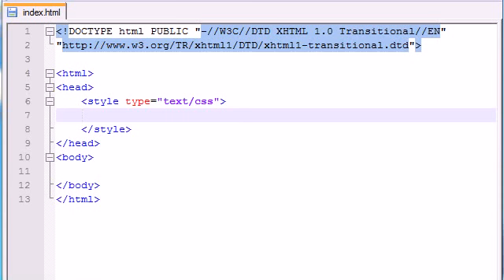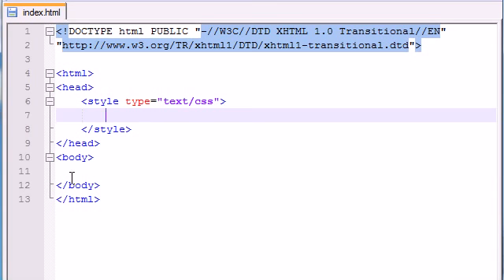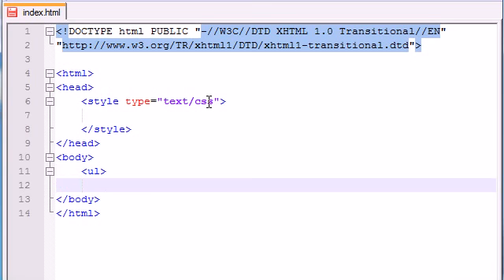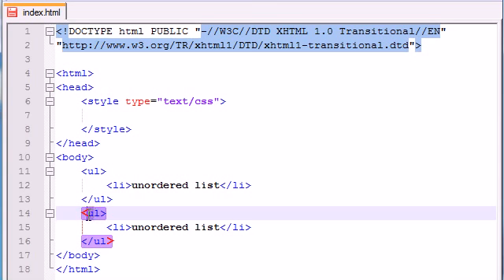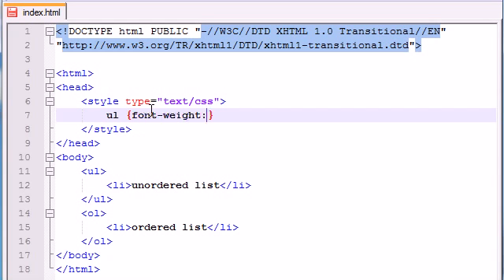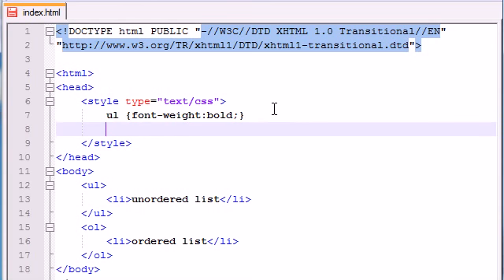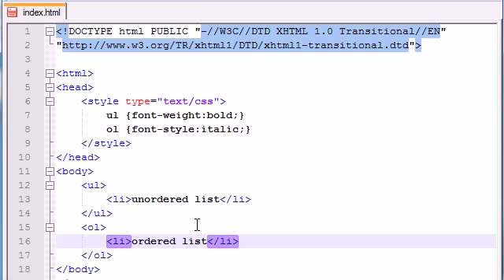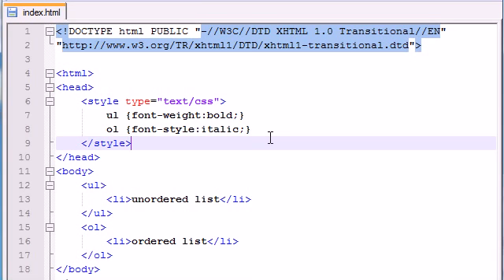XHTML and CSS Tutorial 18 font weight & font style